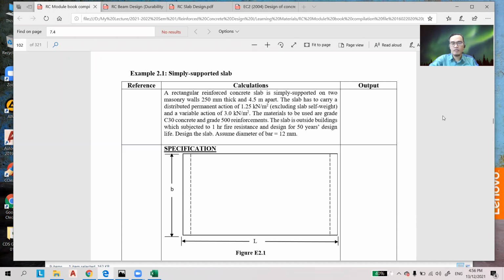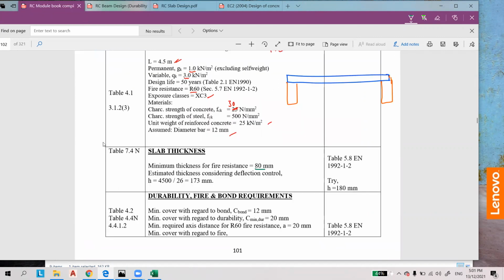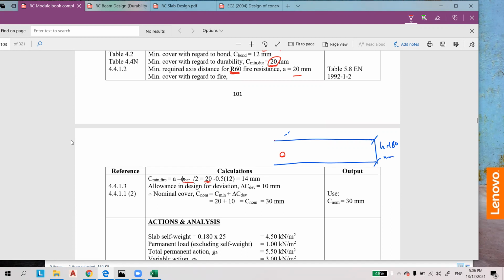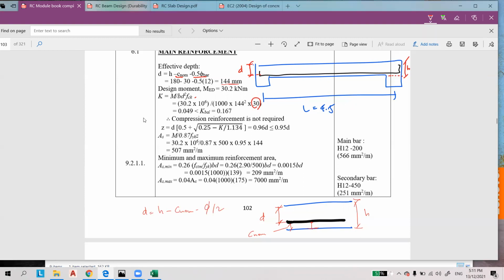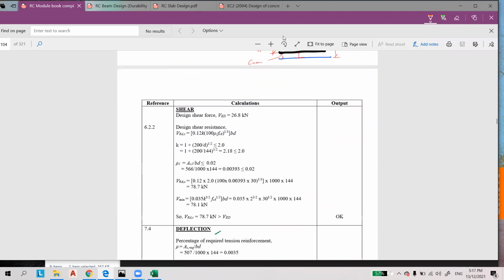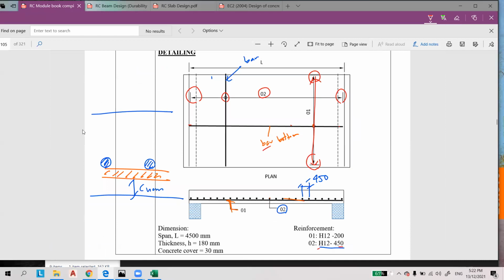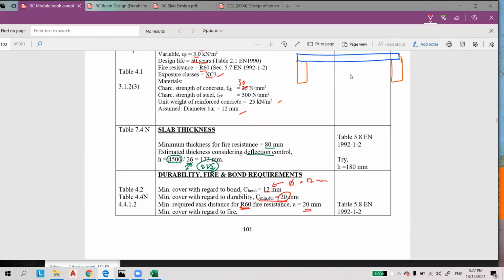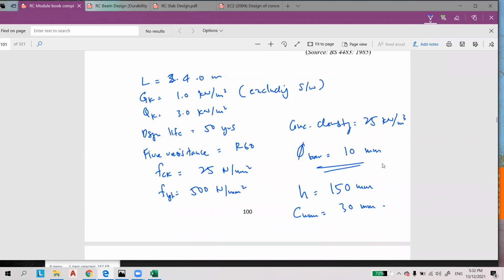BAA2213 Slab Design Example 2.1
Simply supported one-way slab design